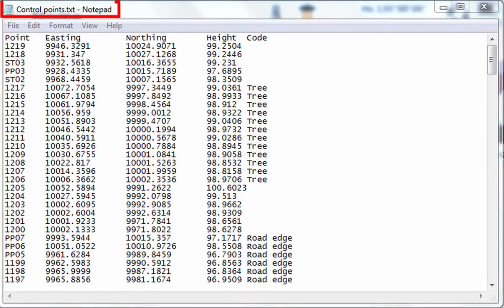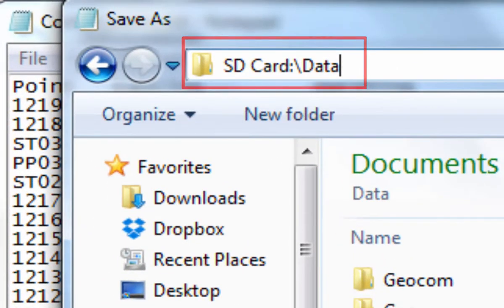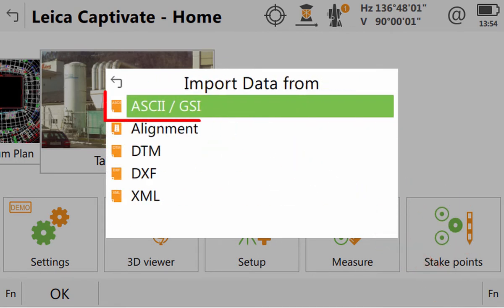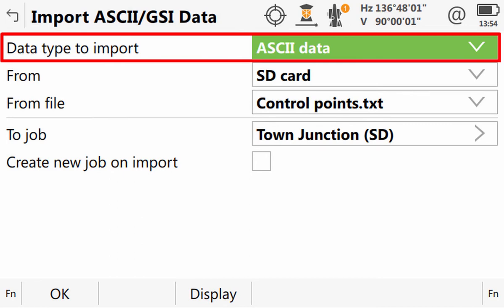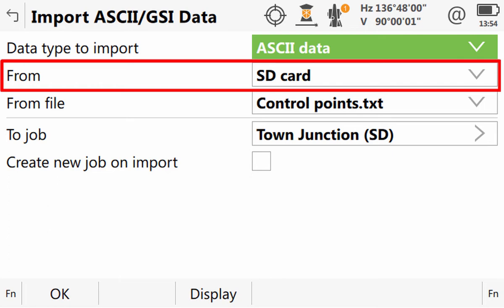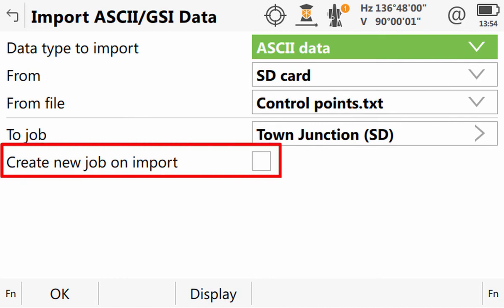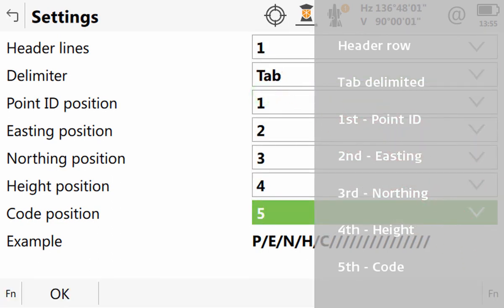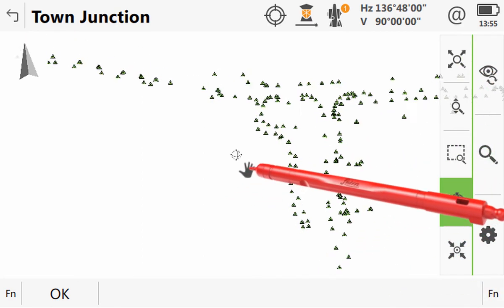Import a simple ASCII file into a job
Explore how easy it is to import a simple ASCII file into a Leica Captivate job.